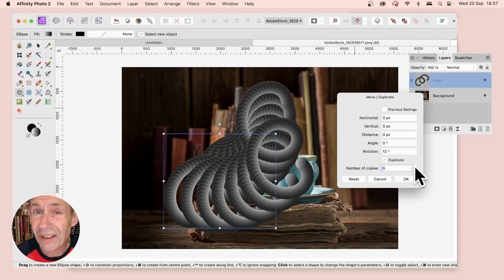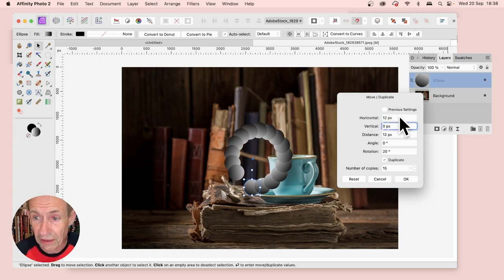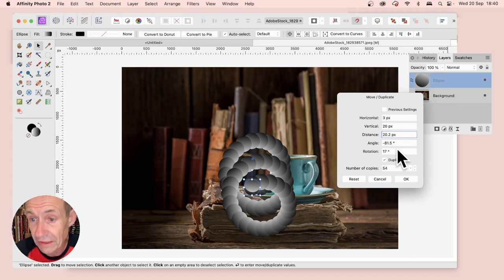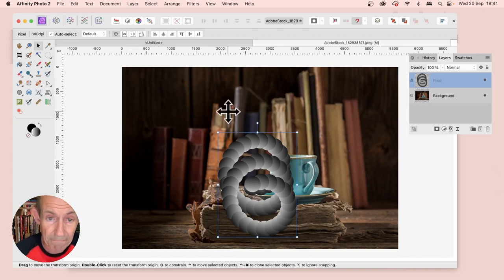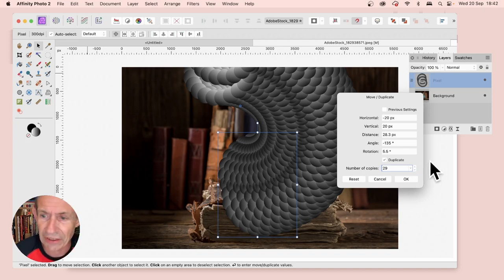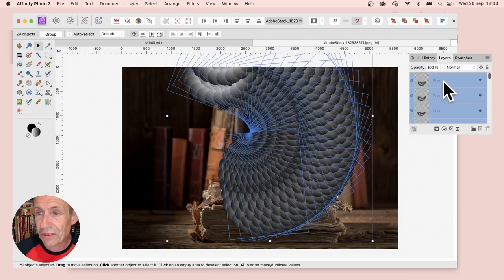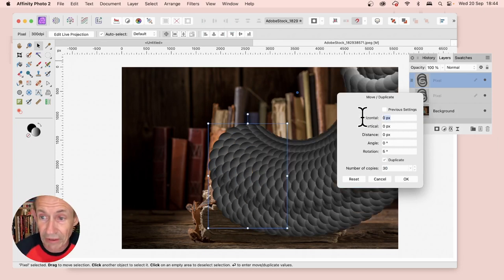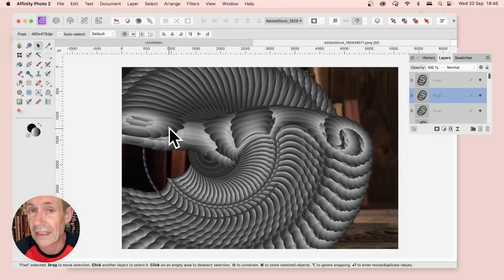Affinity Photo : How To Use Spirals And Duplicate / Transforms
How to create amazing spiral / curled designs using the new move / duplicate feature in Affinity Photo - create all kinds of unique shape combinations